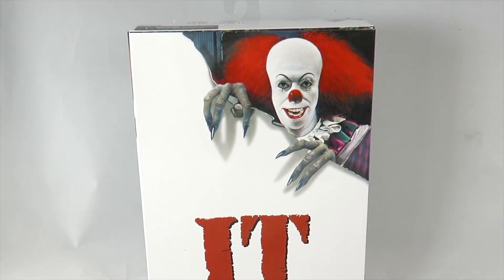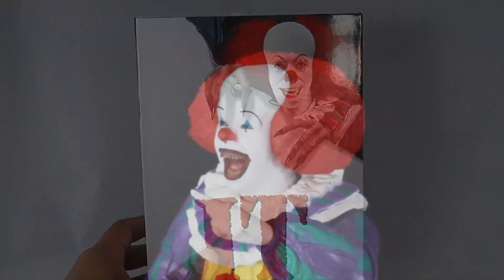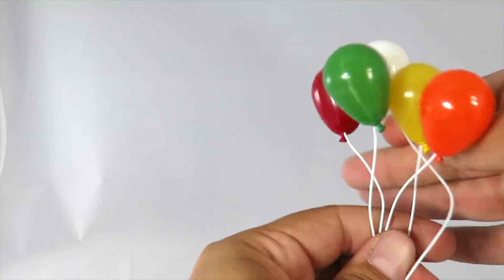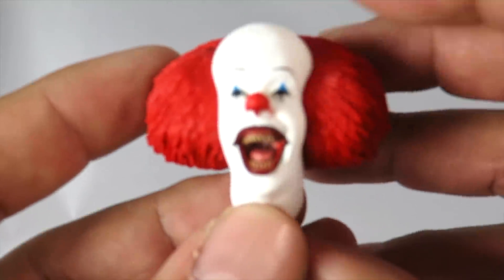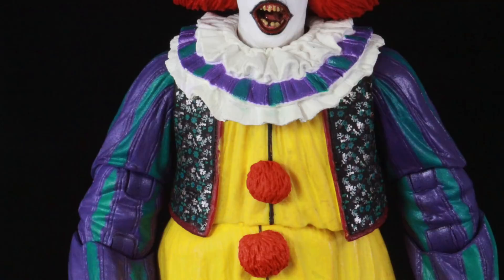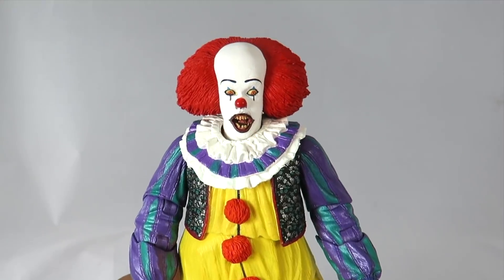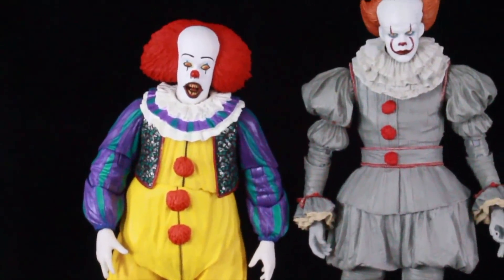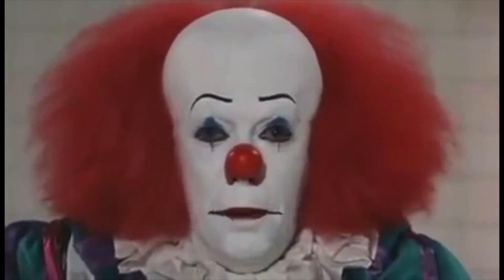NECA Toys IT Movie (1990) Ultimate Pennywise the clown Figure review